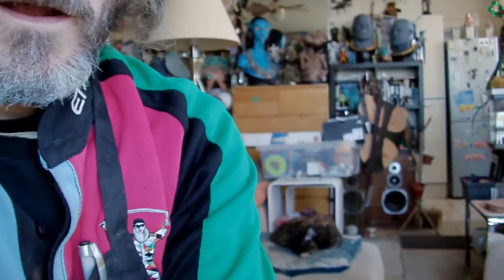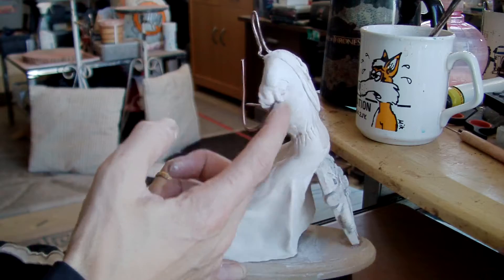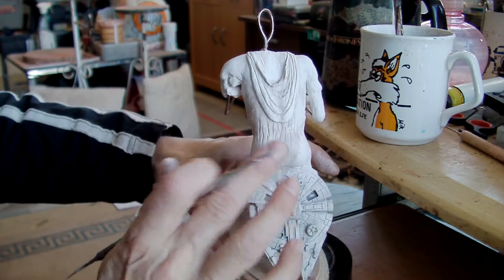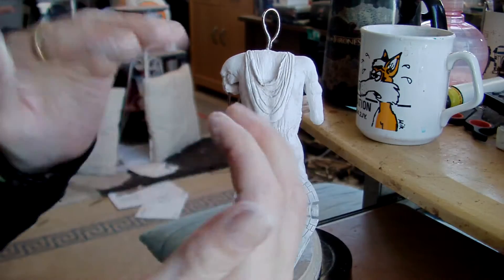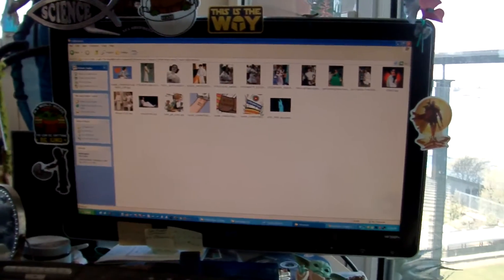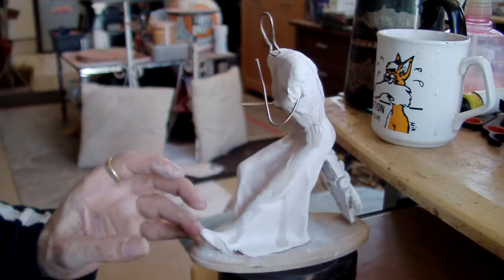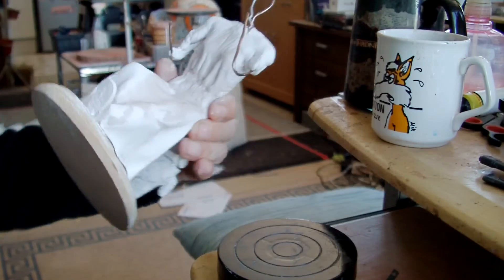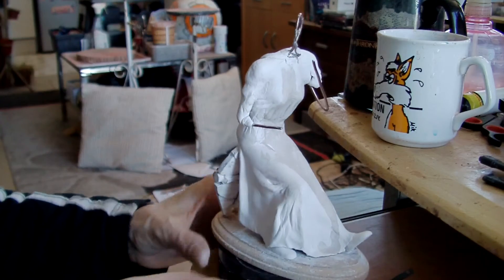Princess Leia/Tank Girl mashup 'Falcon Girl' clay sculpture pt.4. Hood added and wire for arms.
In this part 4 video I show some of the refining of the dress detail and the addition of her hood. I have also added some armature wire for the arms and have started sculpting the arms.

'Falcon Girl' is what you get when you mash up Princess Leia with Tank Girl. The sculpture idea came from an above the waist piece of art by James Hance who in turn took the idea from the famous pop artist Jamie Hewlett who not only done the very same and very well known piece of art of Tank Girl in this pose. He also did the art for the Gorillaz brit-pop band.

My Falcon Girl sculpture has an aluminium armature wire 'skeleton' to form the basic pose. I then added some aluminium foil to pad her out to save using too much clay.
I am using DAS white clay to sculpt... because it is white... like her dress.
I have made a plaster Millennium Falcon for her to sit on, made using a Millennium Falcon ice cube tray. She is sculpted with DAS white air drying clay.